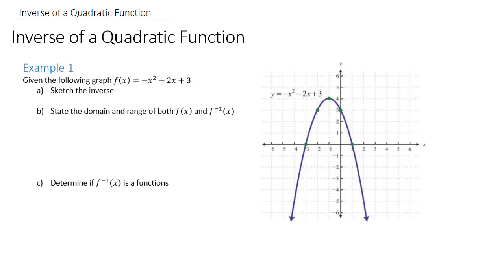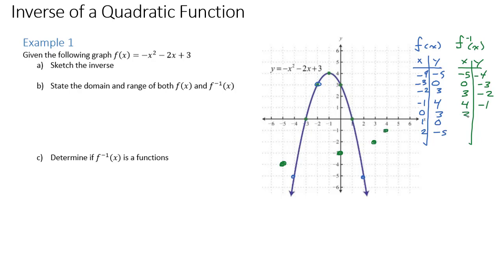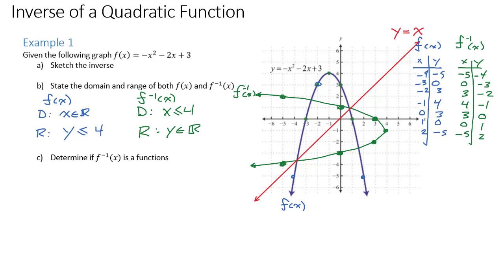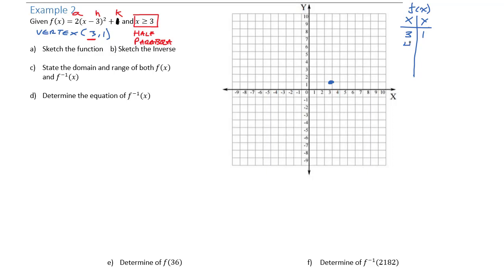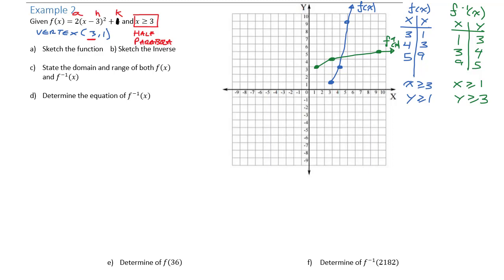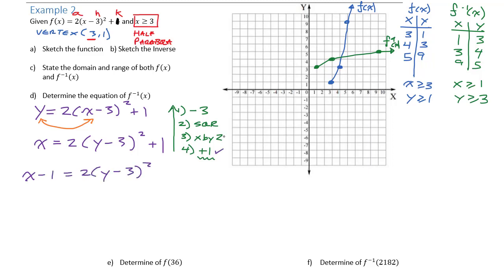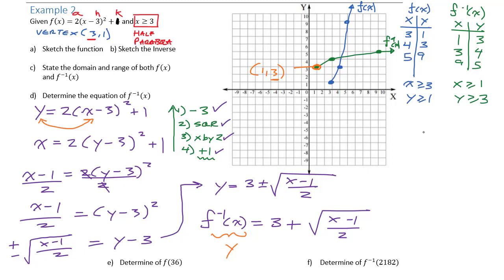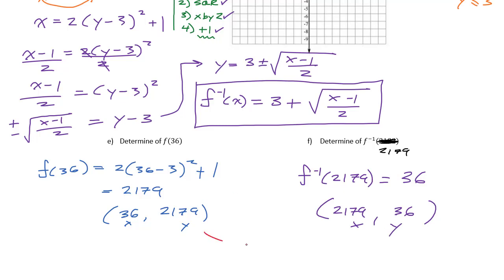Gr 11 Lesson 11 (Semester 2) - Inverse of a Quadratic Function